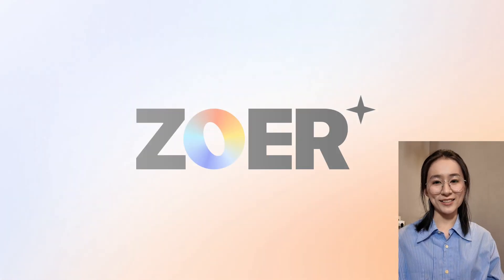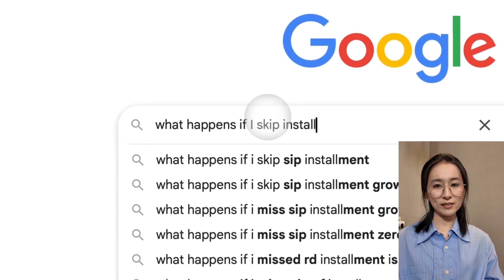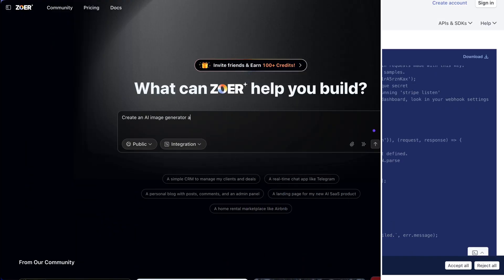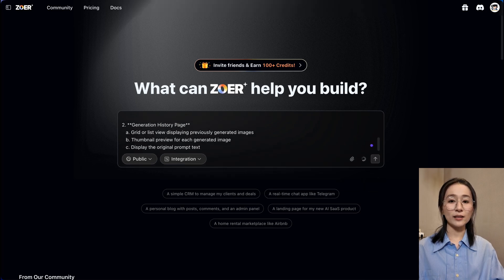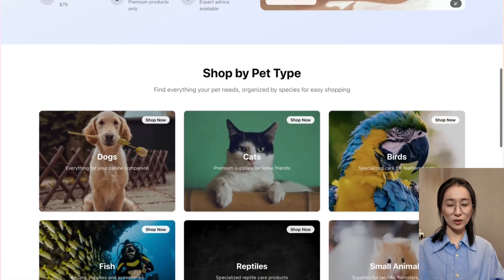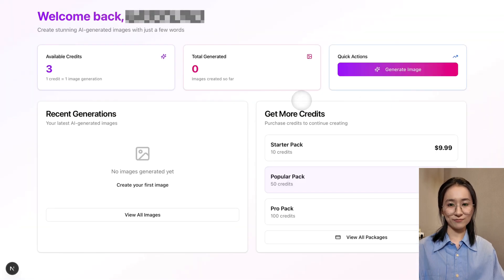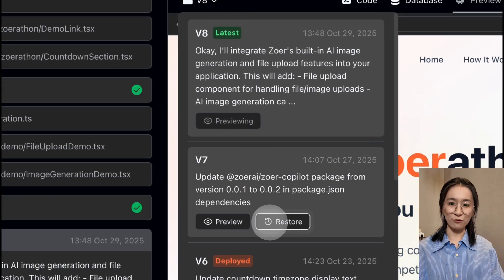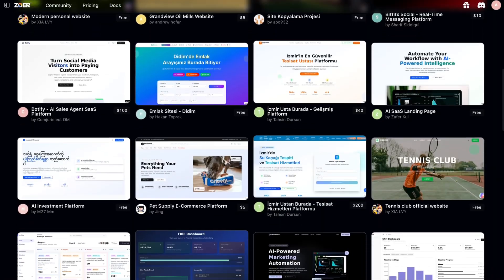Why We Built Zoer: The Database-First AI App Builder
🚀 Start building with Zoer.ai for free today and experience the Database-First difference

Are you tired of AI tools that only generate a "pretty face" but leave all the complex backend and database work to you?

In this video, our founder, Alexandra, shares the story behind Zoer.ai and why we believe a "Database-First" approach is the future of AI application building.

We believe a robust application starts with a solid data foundation, not a fragile frontend. This is the core insight we learned from our journey with Chat2DB.

Learn how Zoer thinks like an experienced engineer, building "from the inside out" to automatically generate:

✅ A Secure, Hosted Backend (No more risky frontend-exposed keys!)
✅ A Built-in, Zero-Config Database (No need to set up or pay for Supabase!)
✅ Full User Authentication (Google/Email login & even email verification is handled)
✅ Pre-Integrated Stripe Payments (Build SaaS subscriptions or one-time payments; webhooks handled)
✅ Pre-Configured AI Model Integrations (Like Nanobanana, no API keys required from you)

Say goodbye to the glue work and configuration hell. Zoer delivers a truly secure, deployable, and cohesive full-stack application.